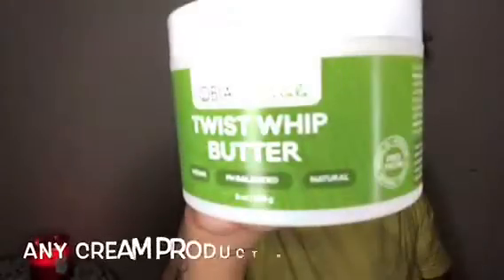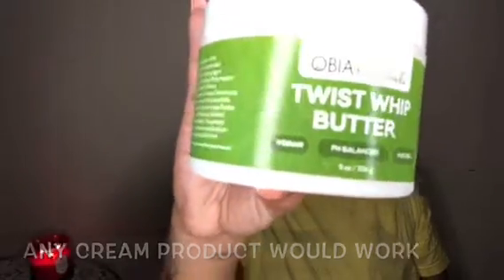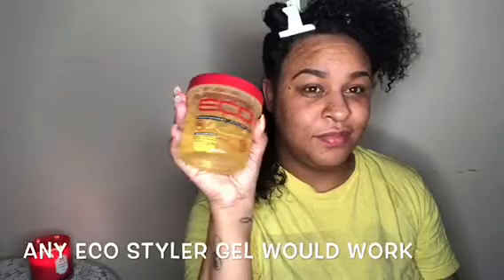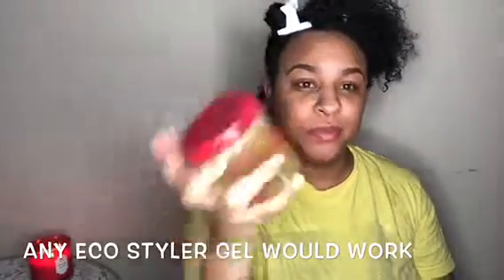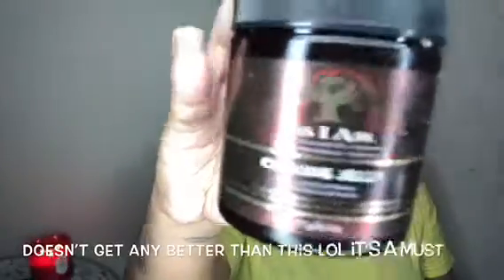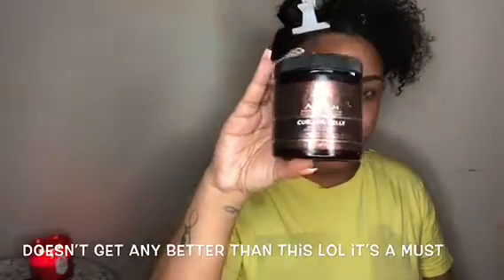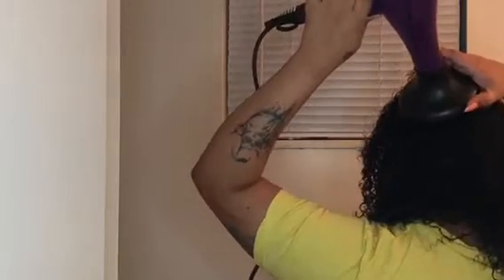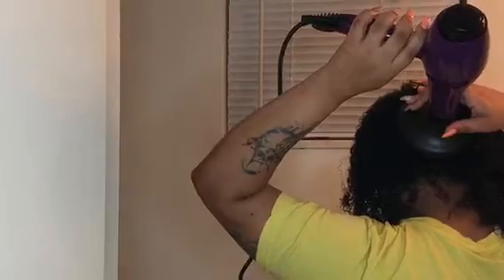EASY WASH N GO ROUTINE !! | Heat Damage, Shingling Method, Natural Hair | CakeupnCurls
Obia Naturals- Twist Whip Butter

Eco Styler- Argan Oil

Grapeseed Oil

😊 M Y L A T E S T  V I D E O S: